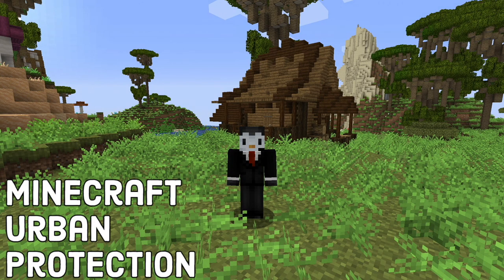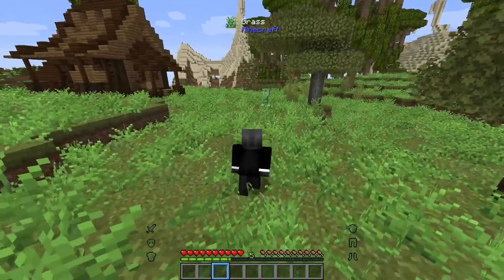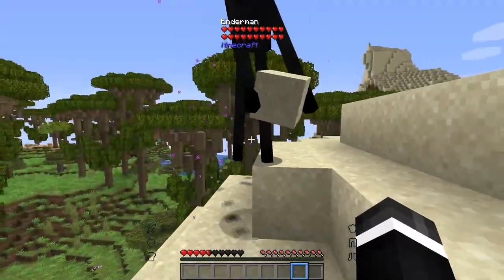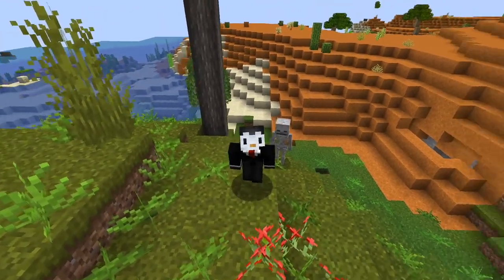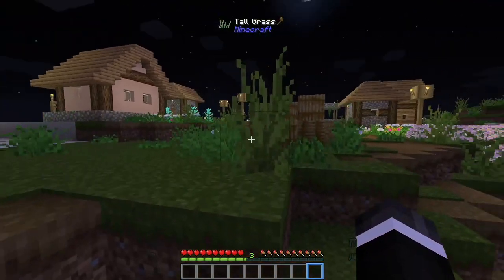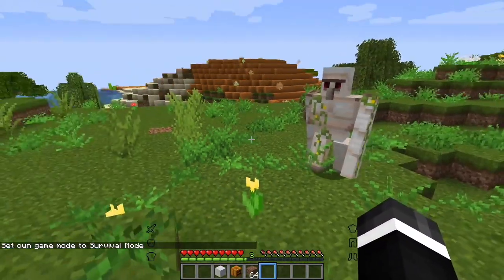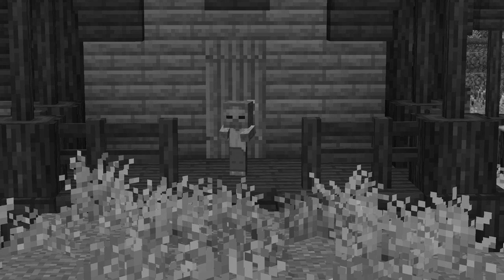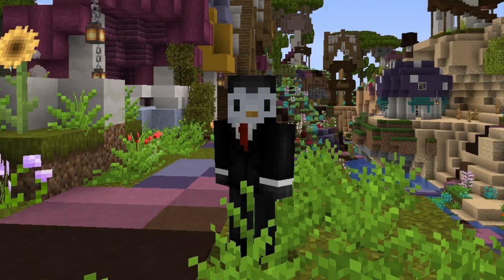Minecraft x The Self Defense Guy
In today's episode as the self defense guy, I show you some survival tactics that will help save your life in Minecraft.

*Put earbuds or headphones on for the best listening experience*

Use Code "SEVENNO" in the Fortnite Item shop